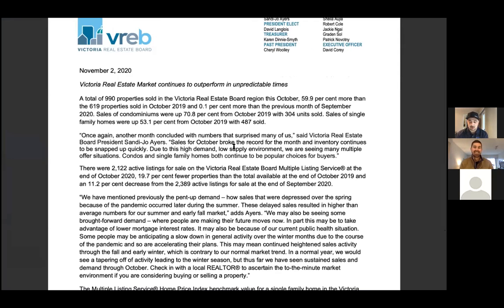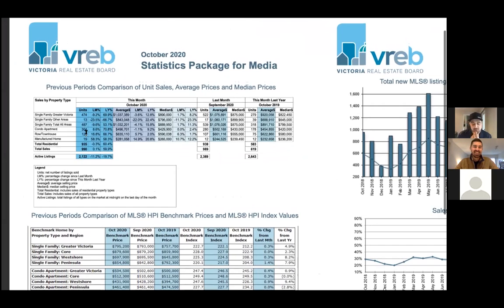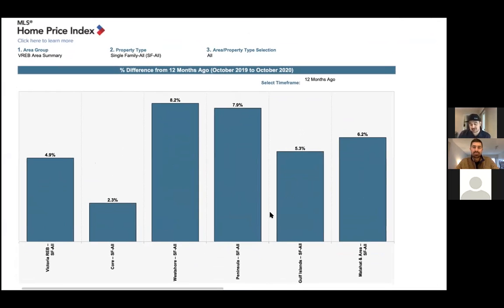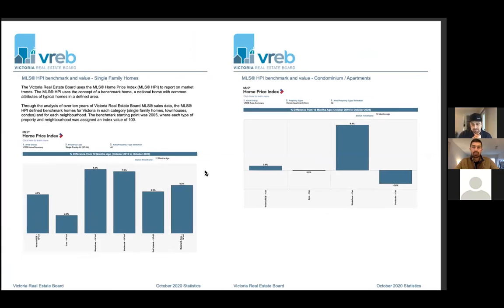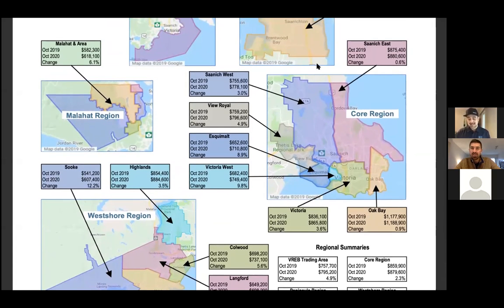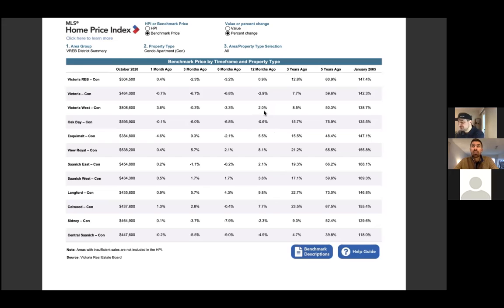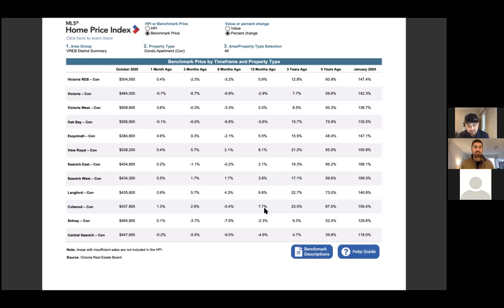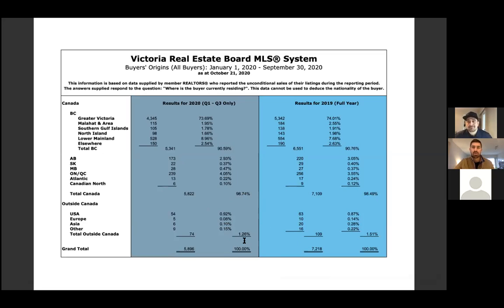November 2020 Victoria Update with Kyle Kerr & The REINVESTORS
Whats going on now and whats coming?
BC Election. USA Election. Victoria bi-election. The curve rising.
Despite all of this Victoria is seeing record breaking months.

Kyle and Steve dive into the numbers, whats driving the market, areas of opportunity, and more!

Looking to invest? Shoot us a message and lets get your money working even harder for you! check us our